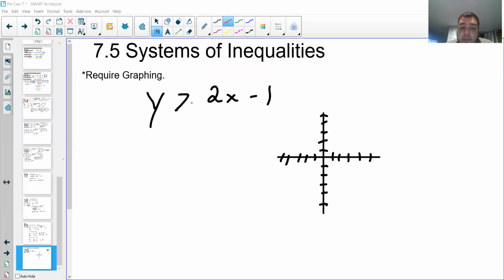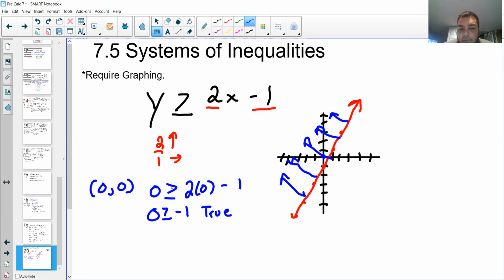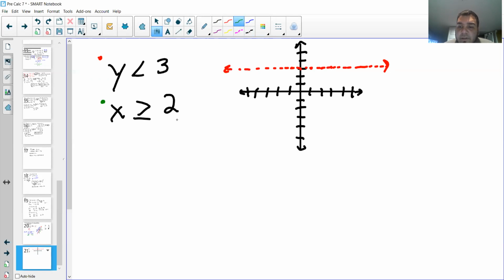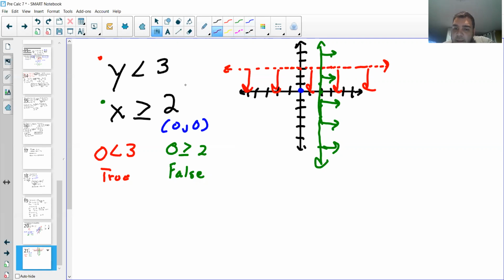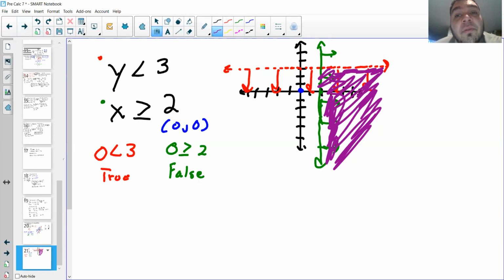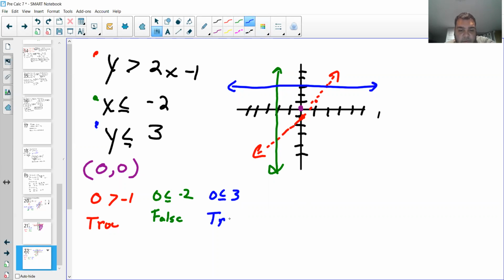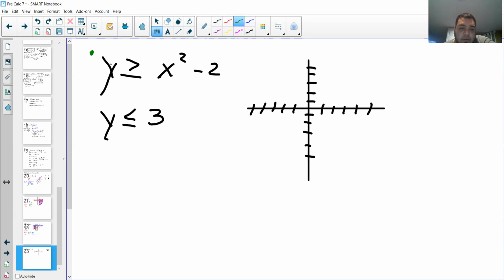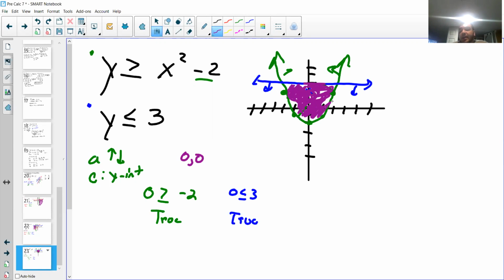7 5 Systems of Inequalities Day 1